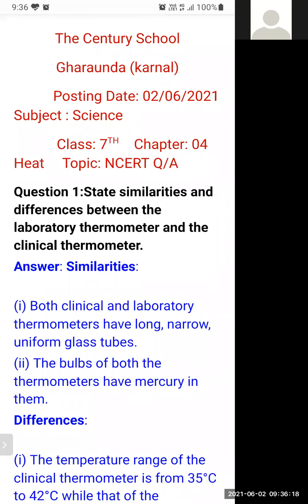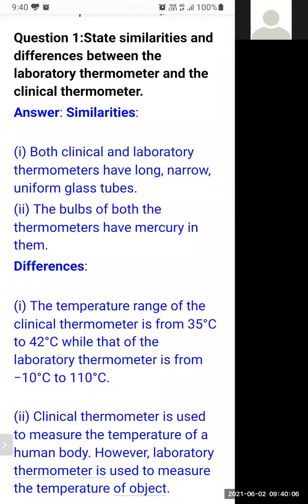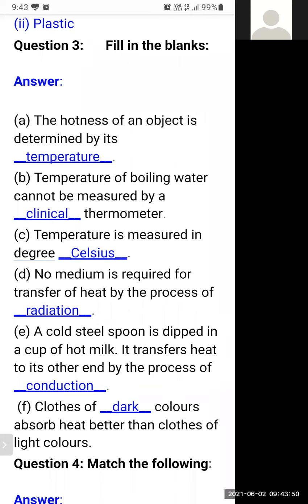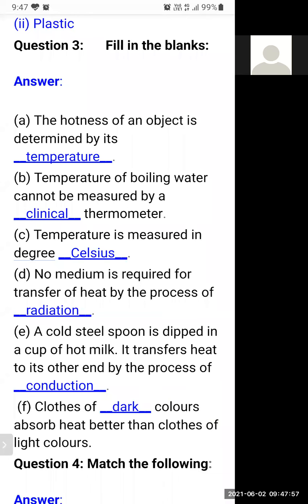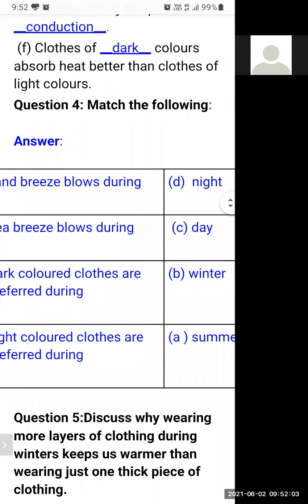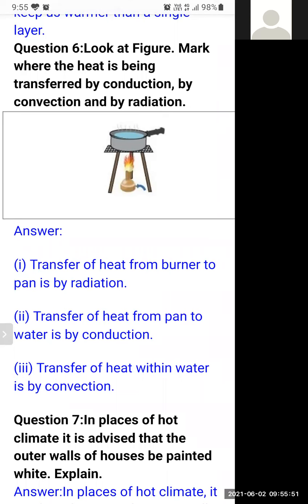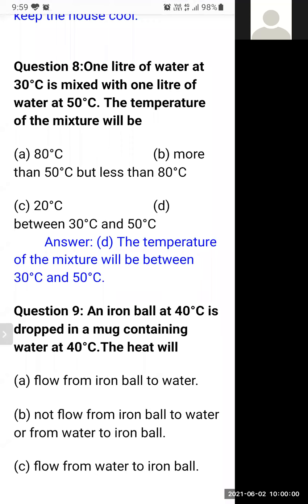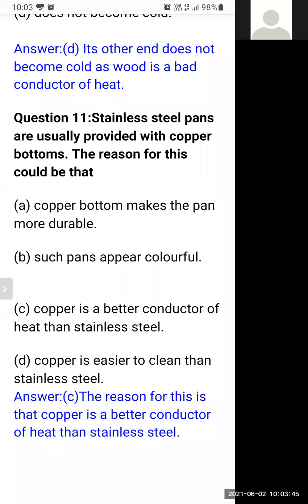TCS-VII Science Ch-4 Heat NCERT-Que-Ans